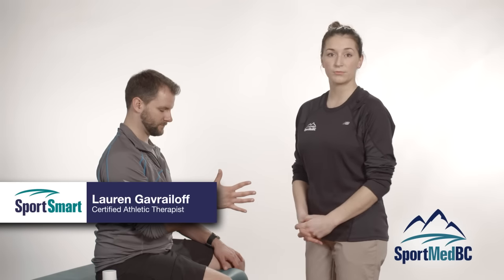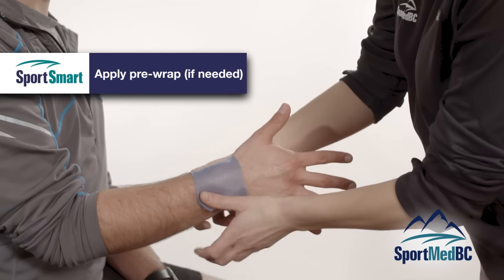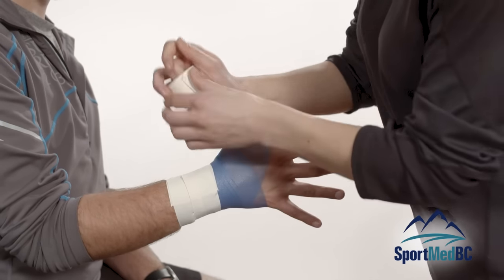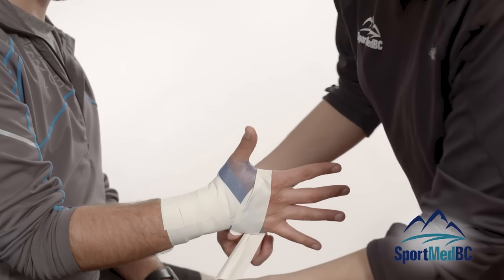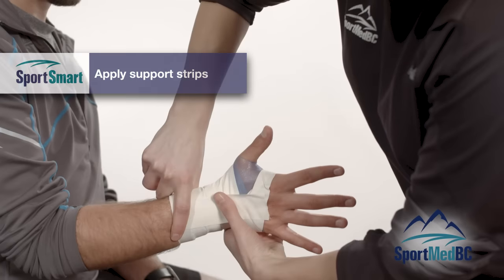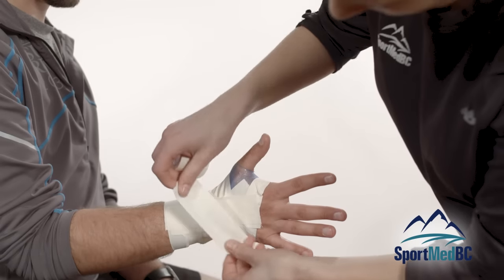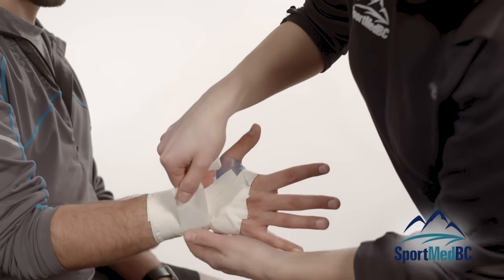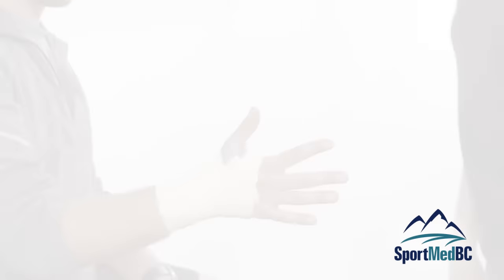SportMedBC Tutorial: Mastering Wrist Taping for Sports and Safety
Discover the art of wrist taping with SportMedBC, your trusted source for sports medicine and injury prevention. Our tutorial guides you through the process of stabilizing your wrist to prevent hyperflexion while maintaining the freedom of your thumb. Whether you're an athlete or an active individual, our step-by-step demonstration ensures you stay protected during sports and physical activities.

Begin by using spray adhesive or tough skin to prep the wrist, enhancing tape adhesion without compromising comfort. SportMedBC emphasizes the importance of maintaining moderate tension when applying the tape to avoid restricting circulation.

Our detailed tutorial covers everything from creating anchors along the forearm to establishing support near the fingers, ensuring you can still move them freely. You'll also discover how to add diagonal strips to limit wrist flexibility, effectively preventing hyperflexion.

The final steps ensure a secure and comfortable fit, allowing you to flex your wrist without discomfort or pain. As you master the wrist taping technique with SportMedBC, you'll gain the confidence to participate in sports and activities without the fear of wrist hyperflexion.

Wrist stability and freedom await you. Explore our tutorial to become proficient in wrist taping for hyperflexion prevention, presented by SportMedBC. Perfect your technique, stay protected, and perform at your best. For more insightful videos and tips, visit sportmedbc.com today.

SportMedBC's injury prevention and performance initiative SportSmart, offers courses, videos, tips and resources through its free Safety Network on SportMedBC.com.

Funded through the Public Health Agency of Canada's Active and Safe initiative, SportMedBC produced nine SportSmart videos.

In the sixth video of the series, Athletic Therapist Lauren Gavrailoff reviews taping a wrist.